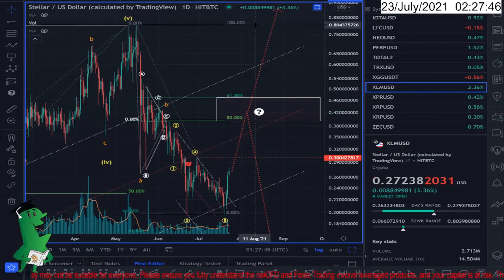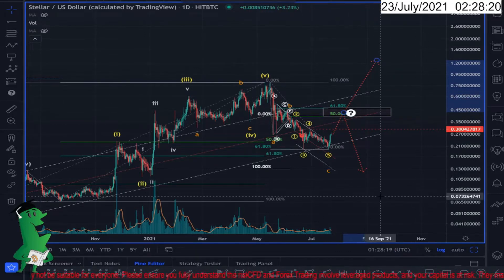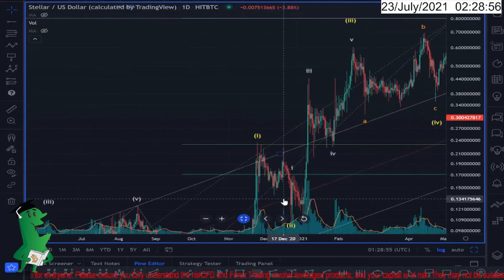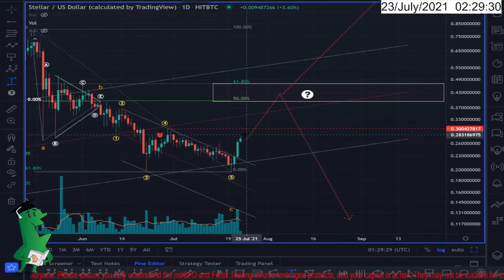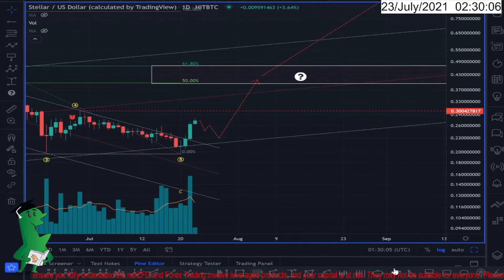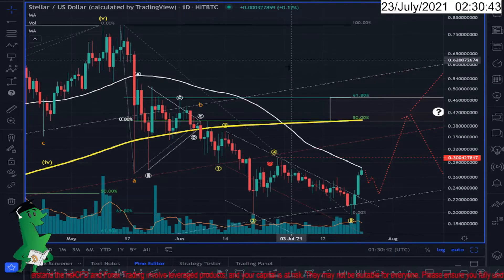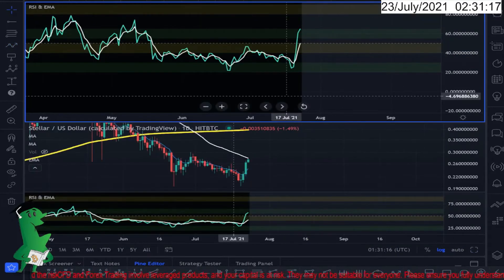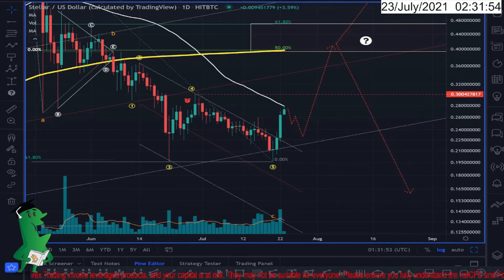XLM, has the uptrend started again?